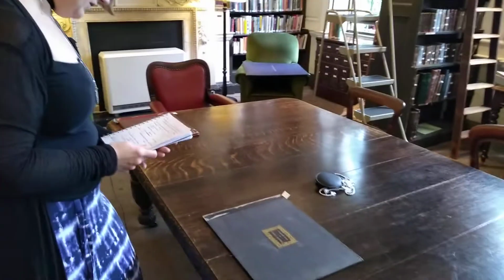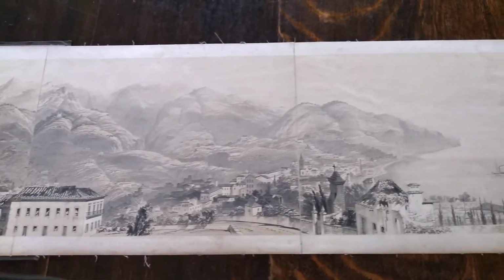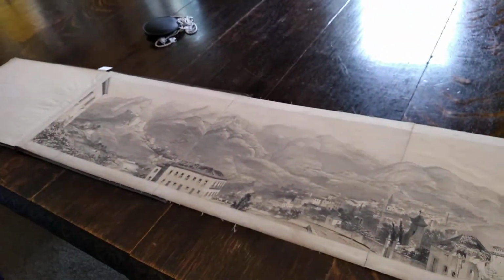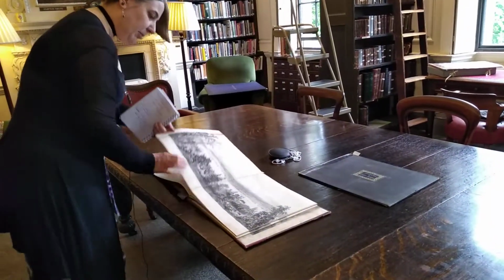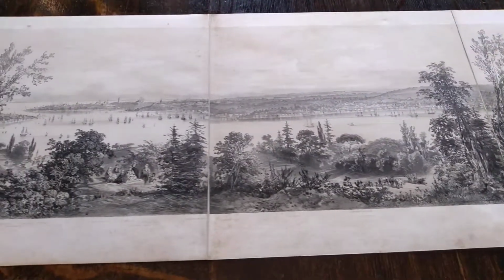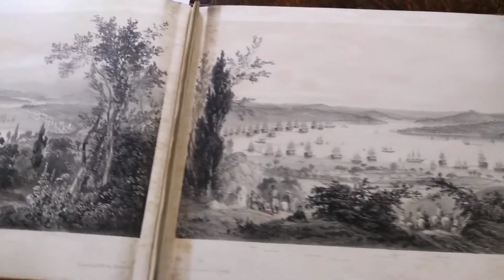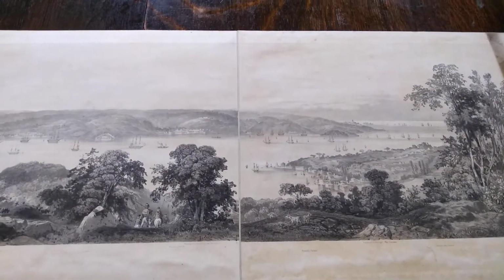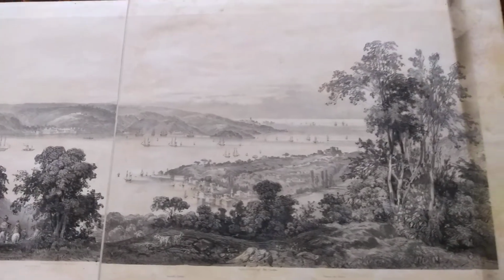Spotlight: Maps and Atlases video 3 of 4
This Special Collections Spotlight Session focuses on some of the treasures of our collection of maps, atlases, and other geographical items. Moving away from geographical plans, this third video looks at panoramic images of geographical views.